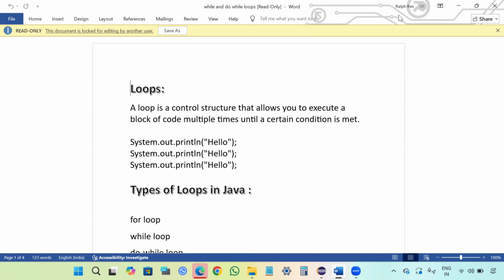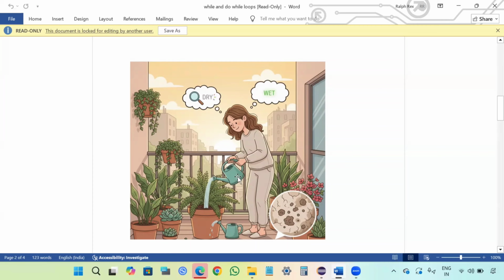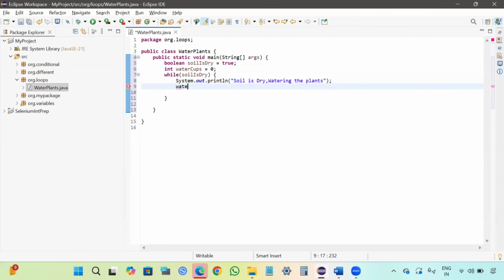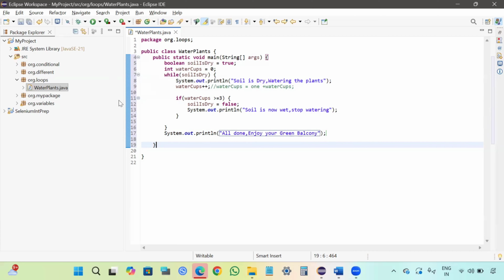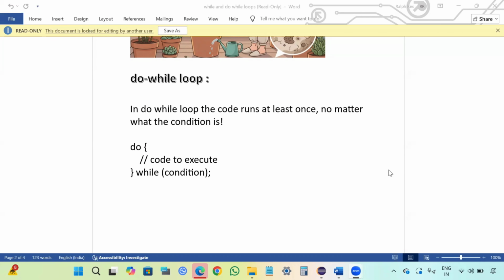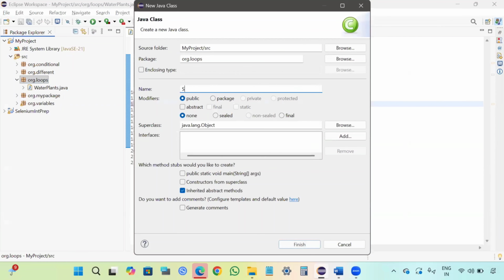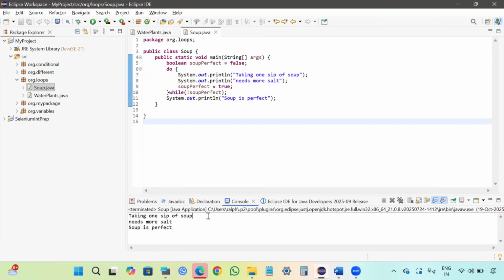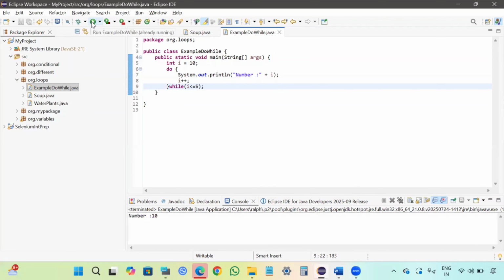While and Do while loops|Java|Automation Testing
You’ll learn all about the while loop and do-while loop — how they work, when to use them, and the key differences between them.
By the end of this video, you’ll clearly understand:
✅ What is a do-while loop
✅ When and why to use each
✅ The difference between while and do-while loops
✅ Real-world analogies and code examples
💻 Topics Covered:

Introduction to Loops in Java

Fun analogies for easy understanding

Example programs with output